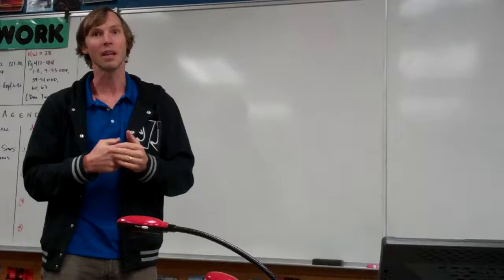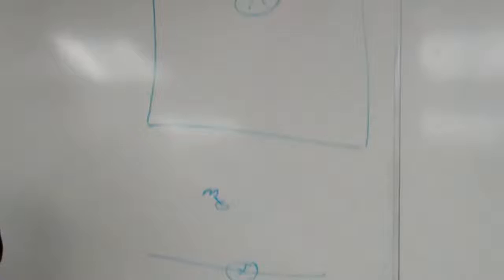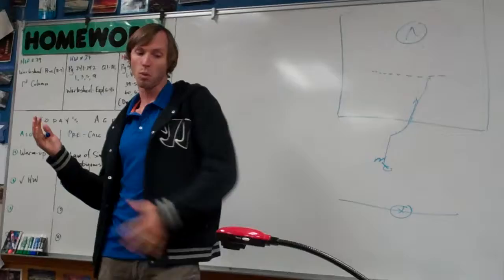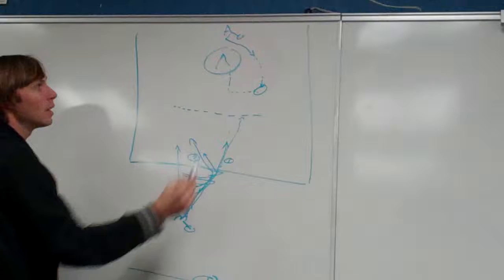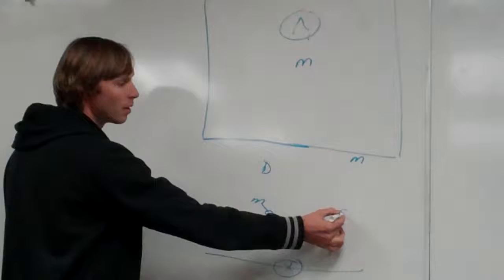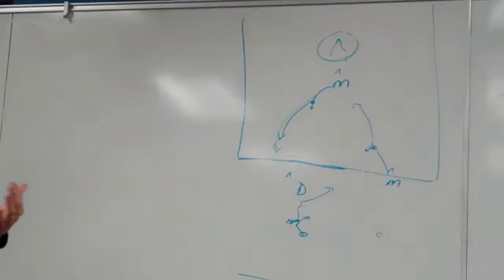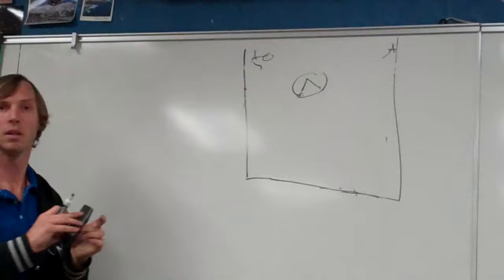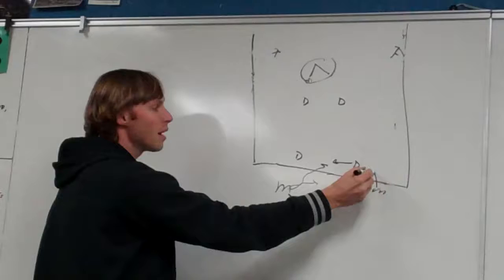Skyline Titans - Instructional Offense and motion offense concepts